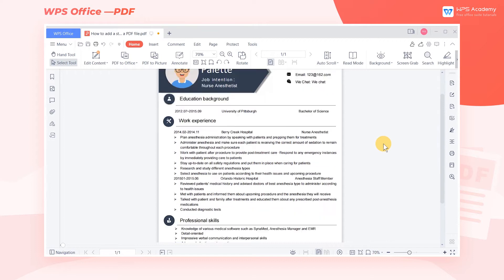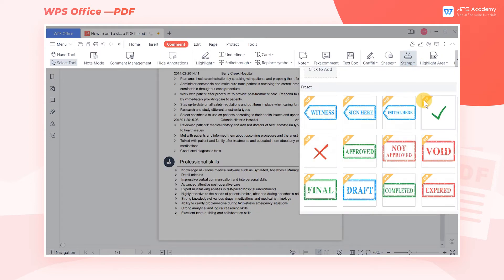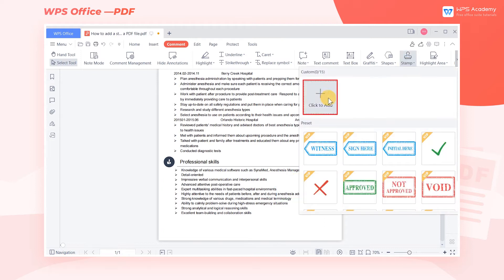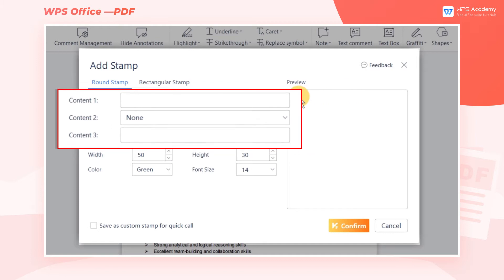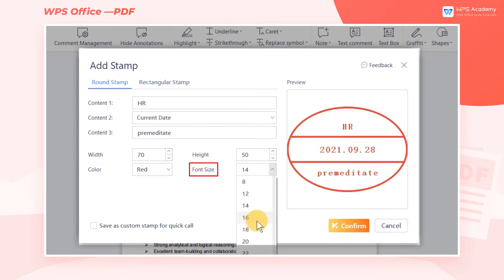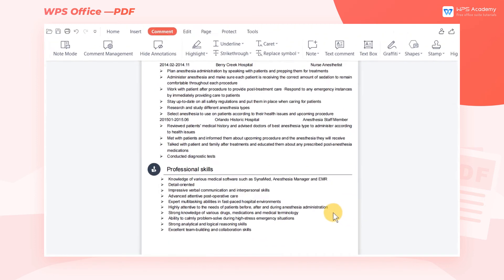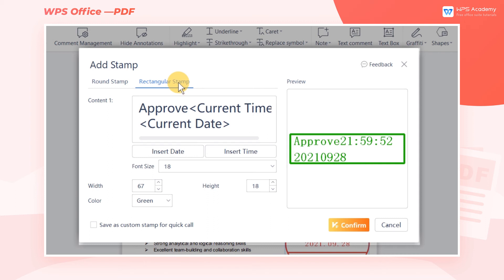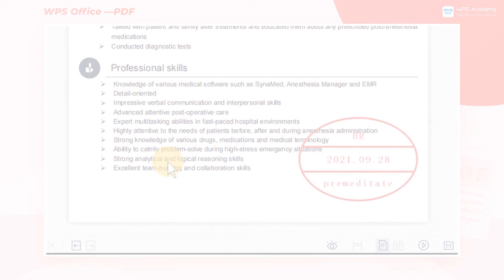[WPS Academy] 1.1.9 PDF: How to add a stamp in a PDF file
Hi, glad to see you here. Today we'll learn 'How to add a stamp in a PDF file' in WPS PDF. Follow our Youtube channel, level up your office skills! WPS Office is a free all-in-one office suite which include Writer(Word), Spreadsheet(Excel), Presentation(PPT) and PDF. Tutorials are provided by WPS Academy, WPS Academy is aim at providing both beginning and advanced office tutorial.